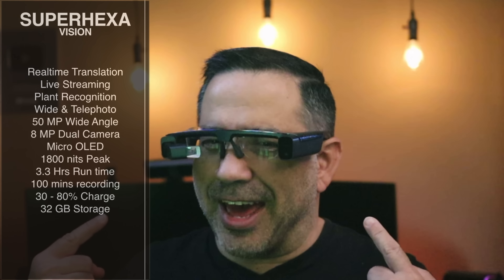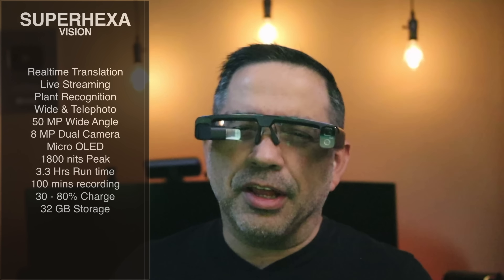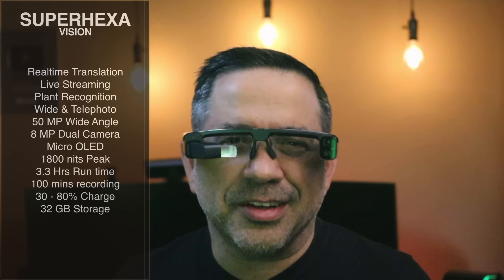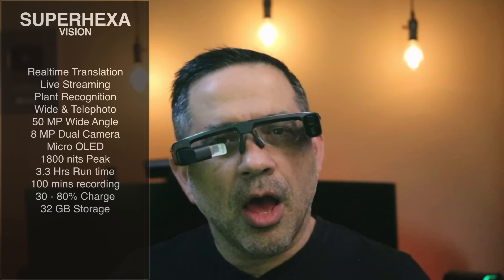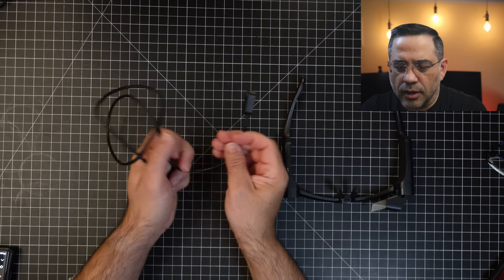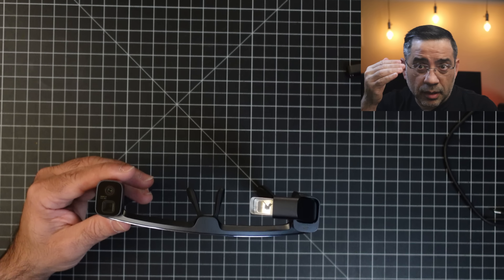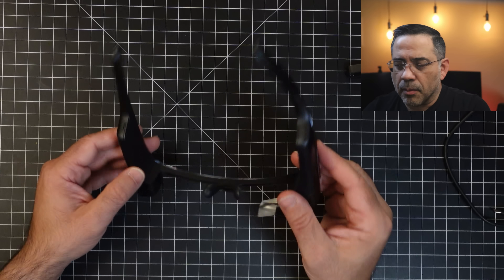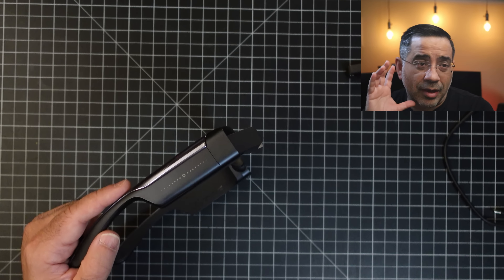SuperHexa Powerful Dual-Cam AR Glasses First Look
Introducing SuperHexa, the world's most advanced dual-cam AR glasses. With 50MP resolution and a 5x zoom, SuperHexa provides stunning clarity and detail while recording videos and photos.

This is a first look of the SuperHexa.  If you're looking for the perfect glasses to help you record stunning videos and photos, then look no further than SuperHexa!

00:00 Intro to Super Hexa
00:52 SuperHexa Specs
02:23 What's in the box
03:35 SuperHexa close up.
07:41 Video and Audio Sample